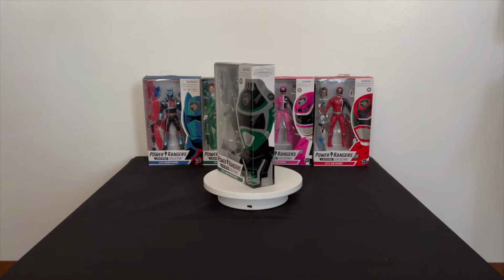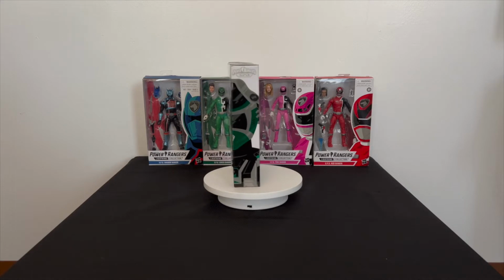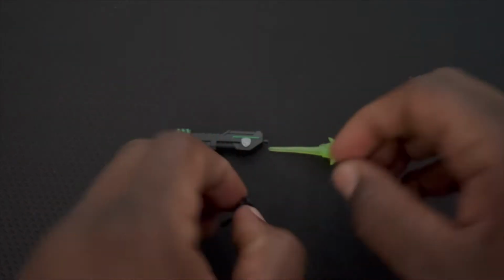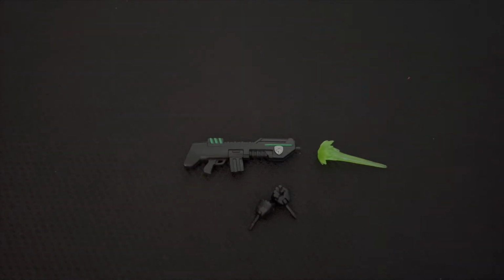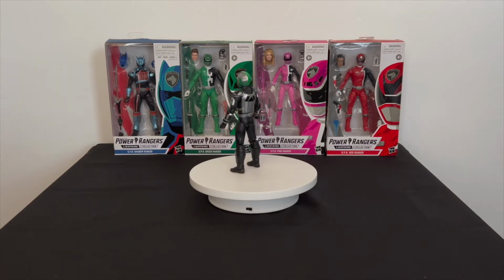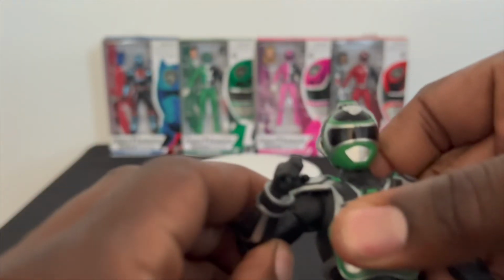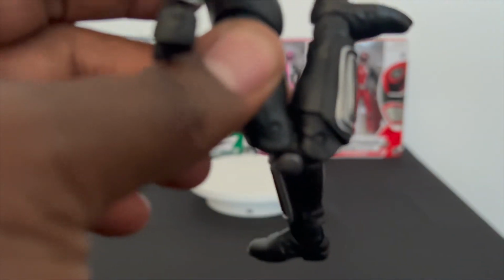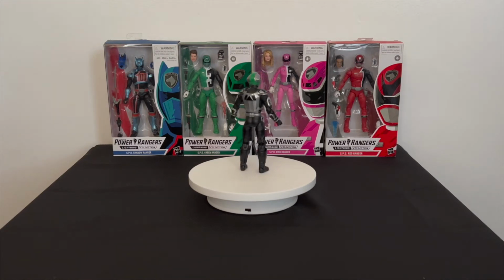Lighting Collection Review (S.P.D. A-Squad Green Ranger)